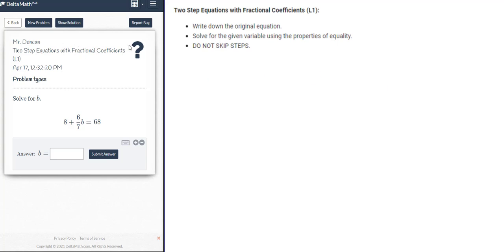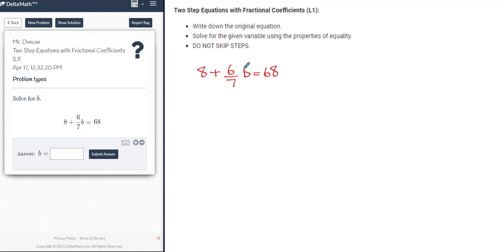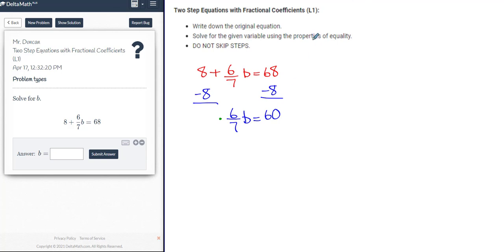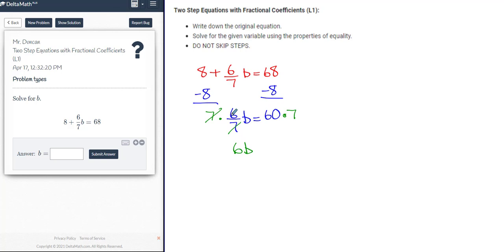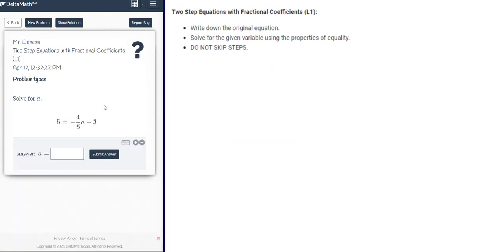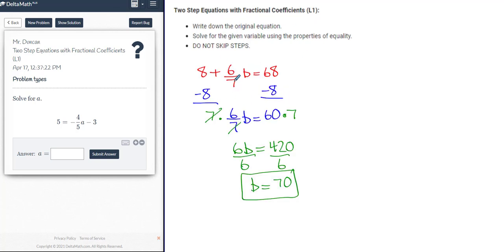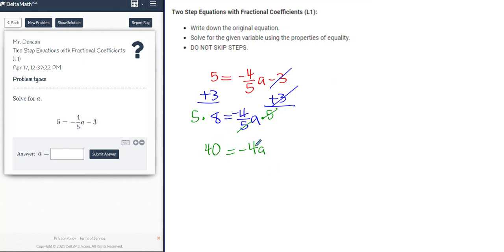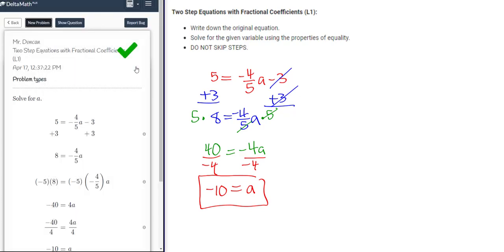Two Step Equations with Fractional Coefficients (L1)